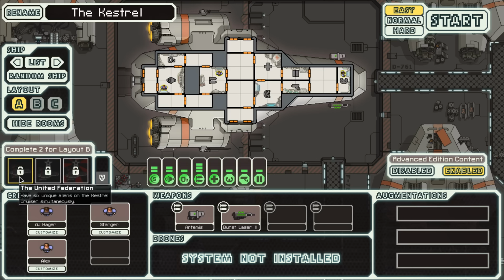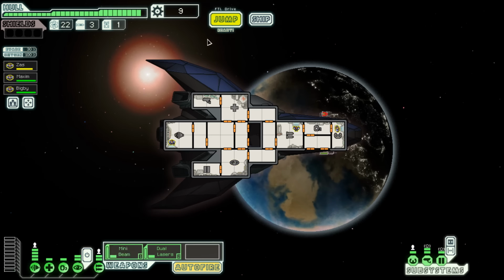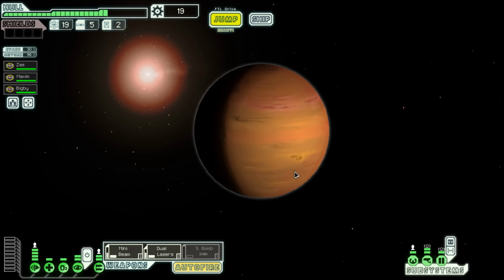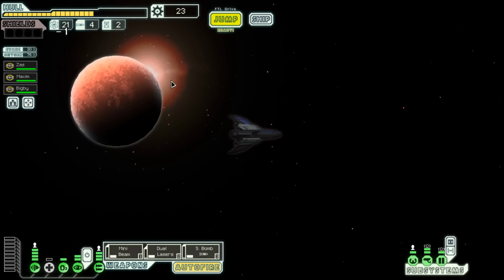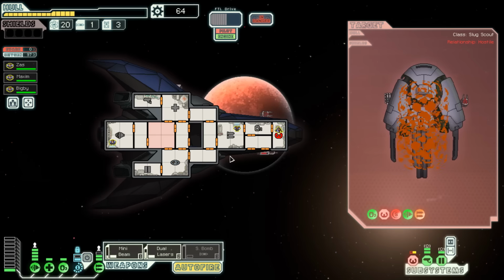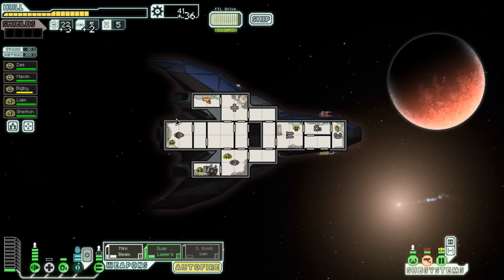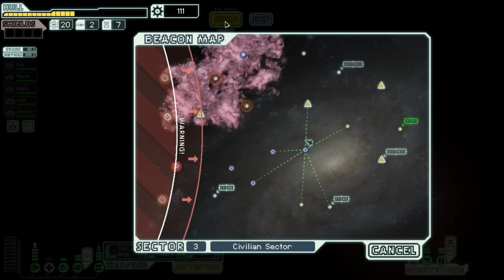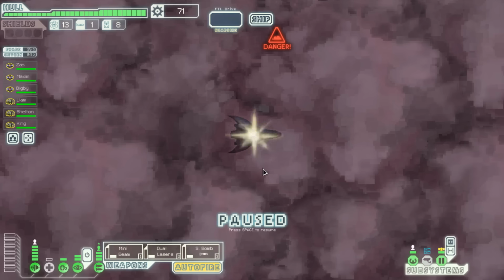Faster Than Light | FTL | Part 9 | Drop the Cloak and Fire!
Lets Play FTL for a Fortnight! 14 Episodes to try out a game and see how it fares. The most popular For A Fortnight series will get the full Benjamin Magnus treatment in the form of a full fledged series.